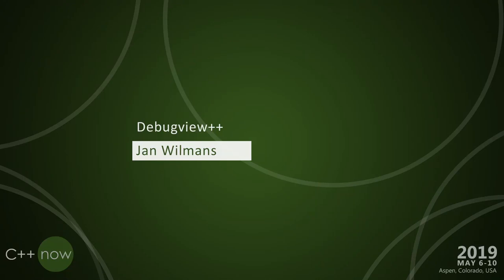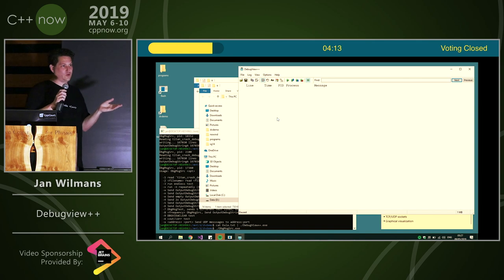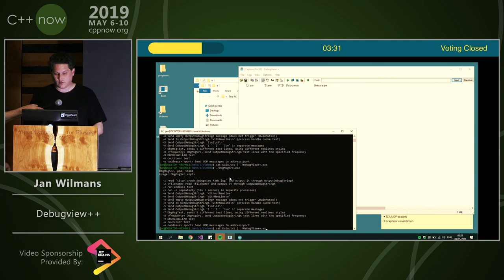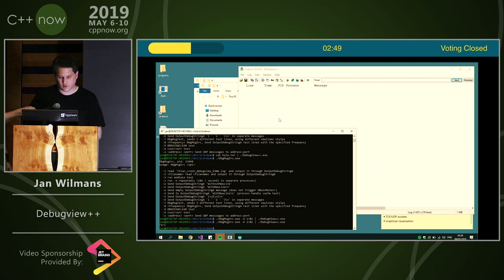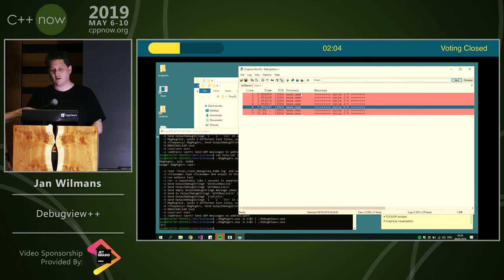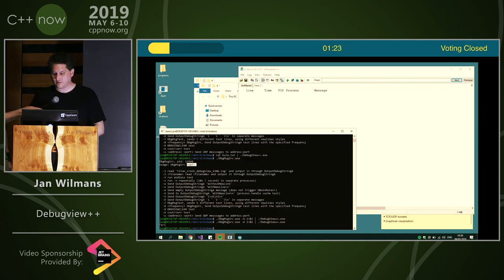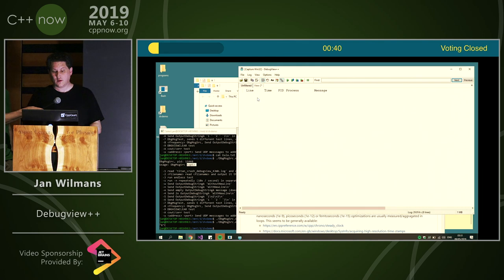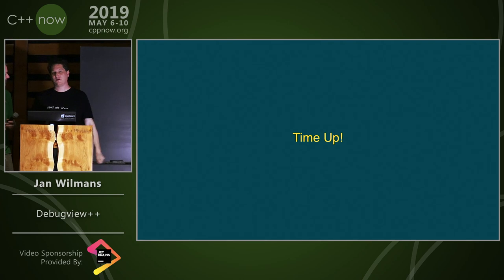C++Now 2019: Jan Wilmans “Debugview++”